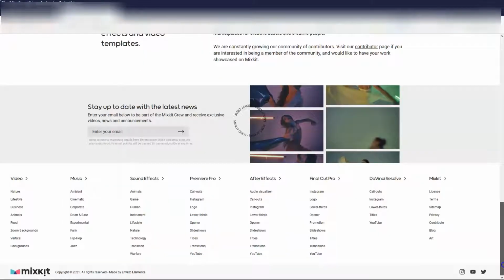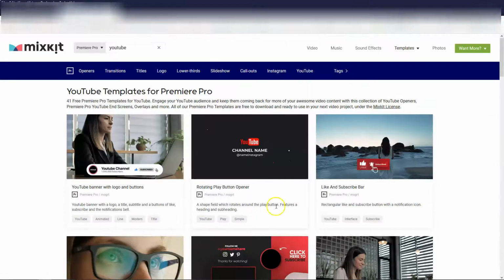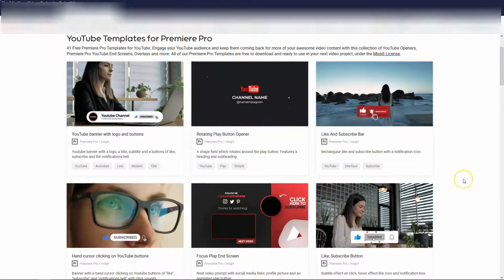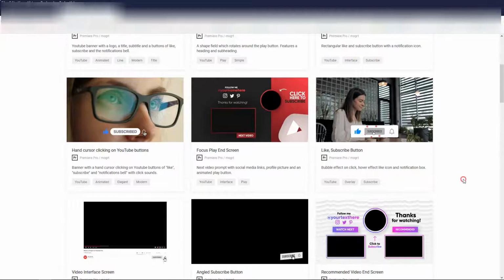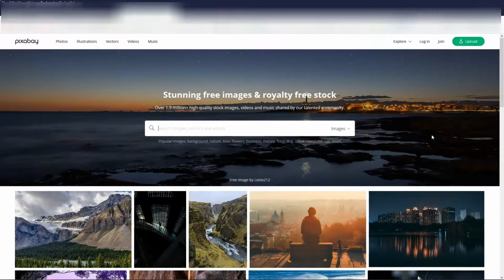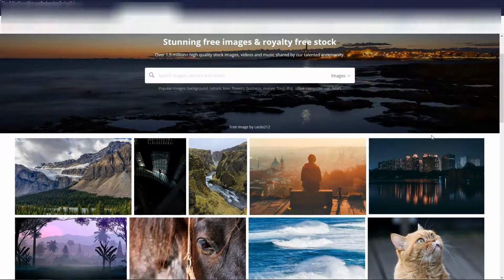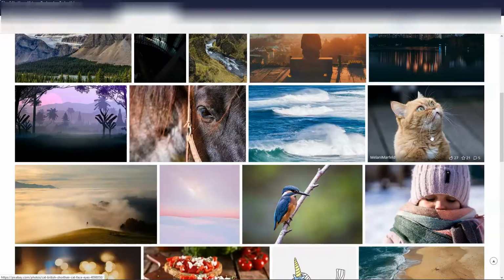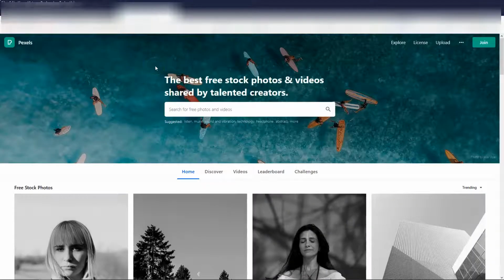Free Content for YouTubers